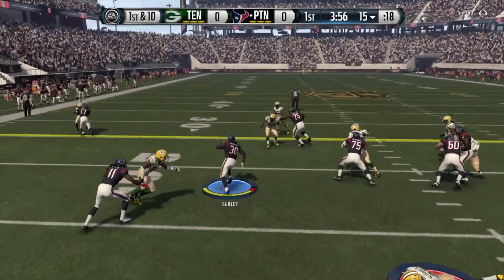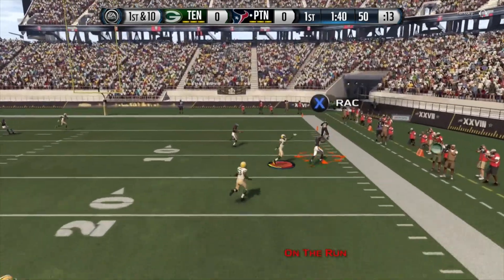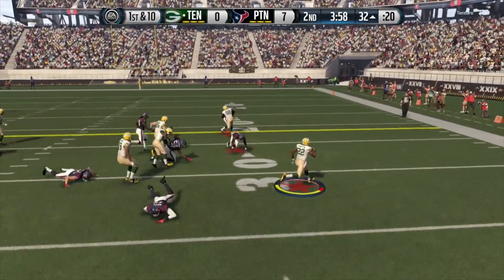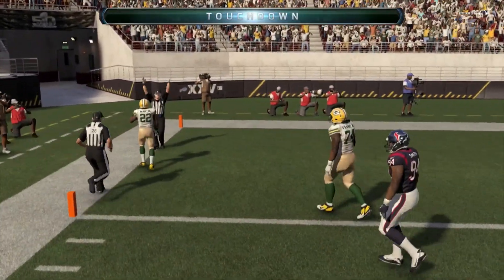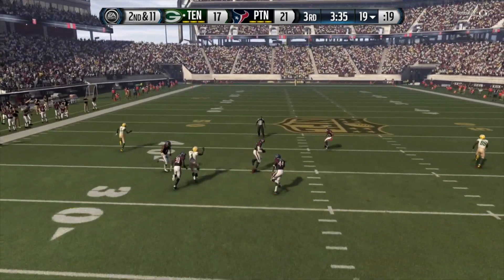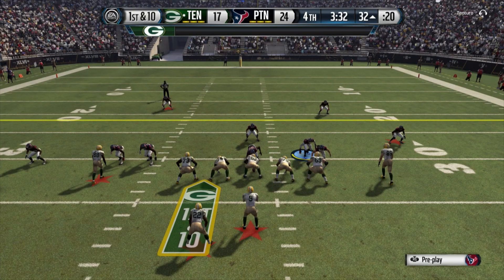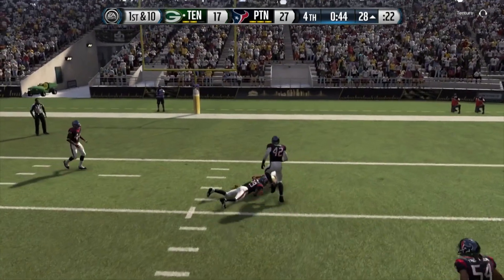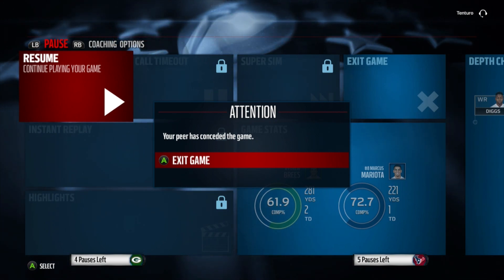Madden 16 Ulitmate Team - It SuperBowl Time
XBL-Showout226
PSN-ShowOut226

Official MRSHOWOUT226 Social Media Pages